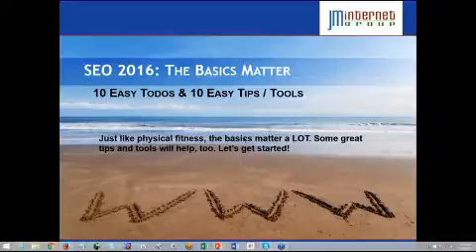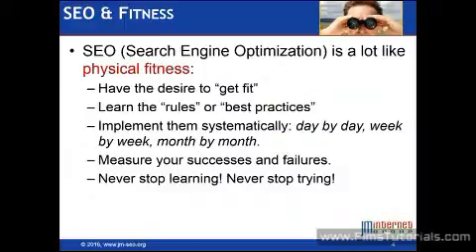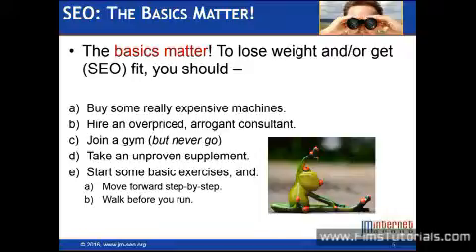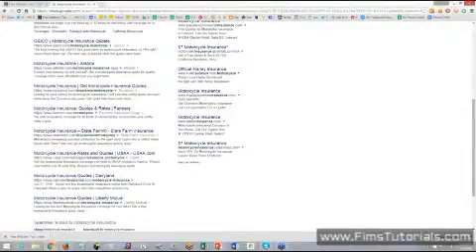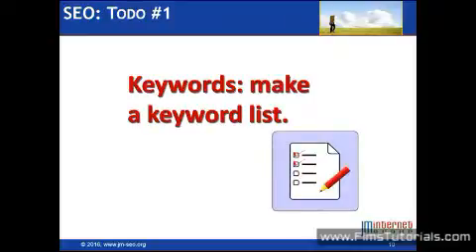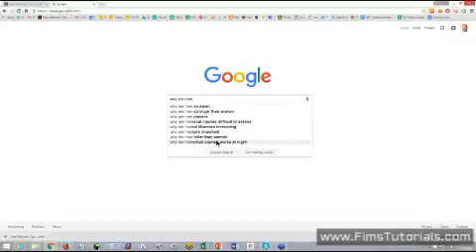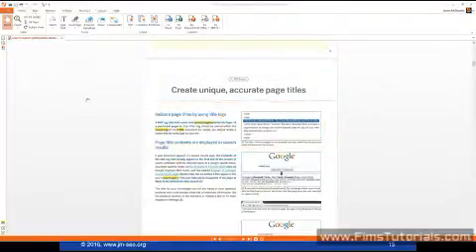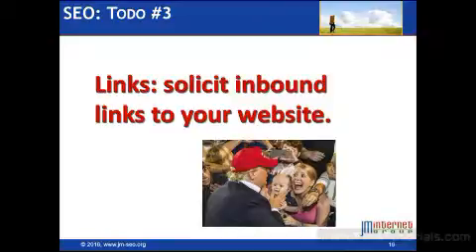JavaScript WebDesigning Course video #001 Tutorials English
SearEngineOptimization Course video #001 Tutorials English